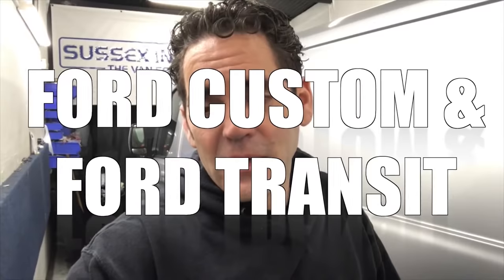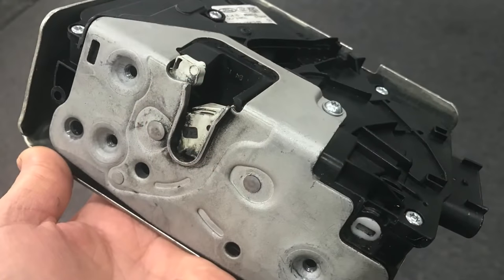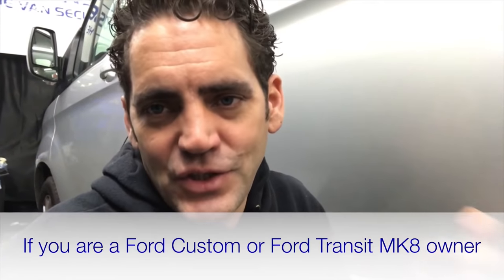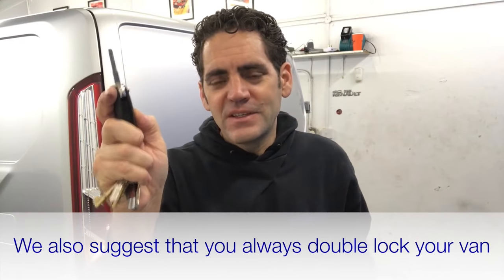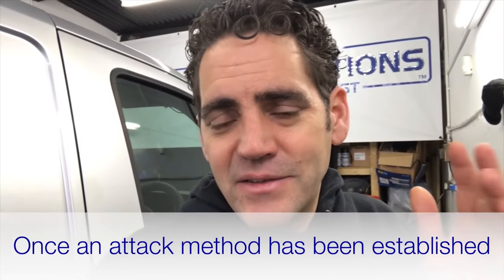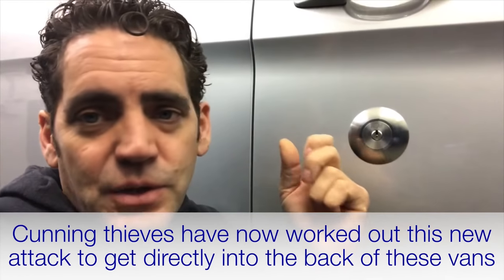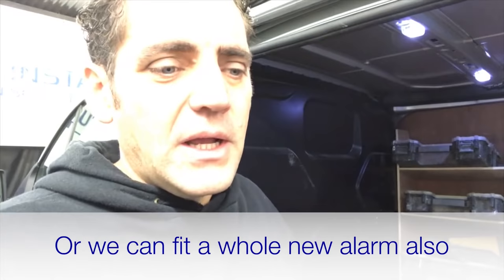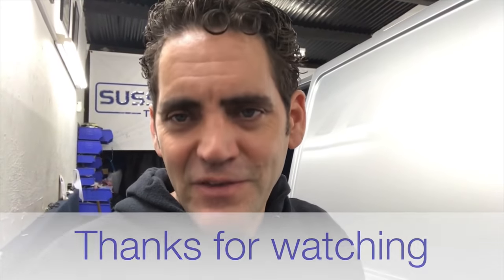Break-in News! Ford TRANSIT Owners Watch This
Avoid van break in side door problems. We're seeing more tool theft frustration for van owners and once again the problem is so much worse for Ford Transit owners who don't enjoy strong security features.

Ford Custom and Ford Transit (MK8) are falling prey to a weakness where a hole can be made in the side load door and loads of new attacks are happening.

Our friends at Sussex Installations have a product that can massively reduce the likelihood of you being the next victim of crime.

The Ford Custom and the Ford Transit (MK8) vans do have a metal shield on the latch inside the side door as standard, but unfortunately, the design of the factory security shields does not protect the latch mechanism from the hole through the side door attacks that we are now seeing all over the UK.